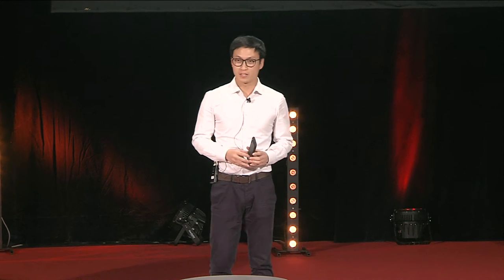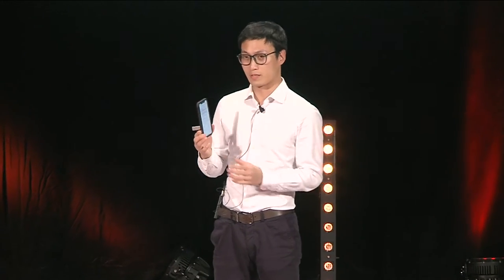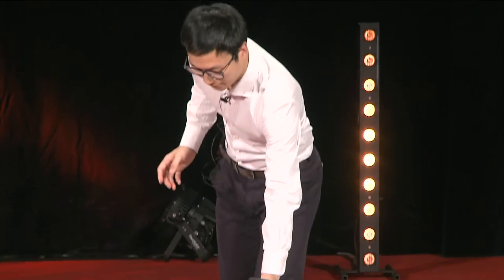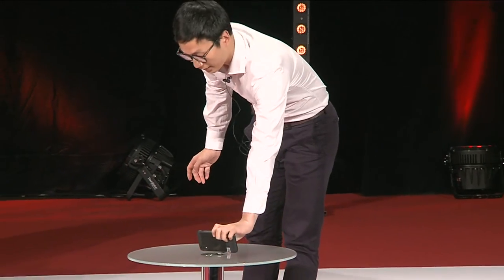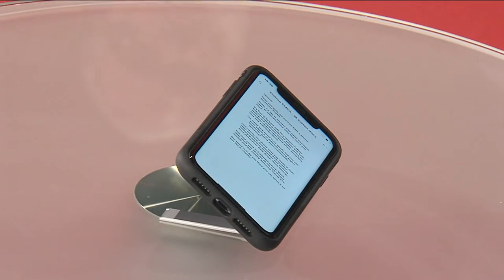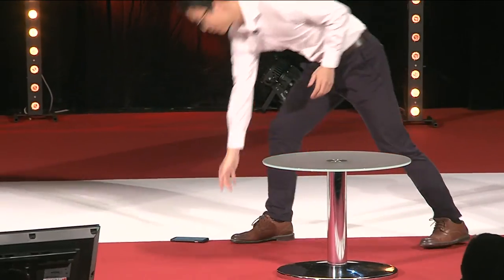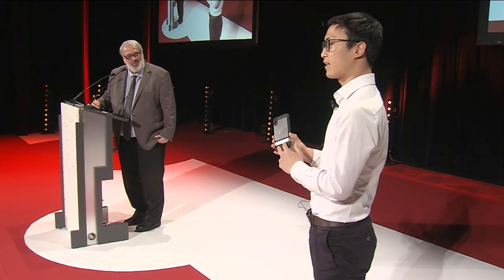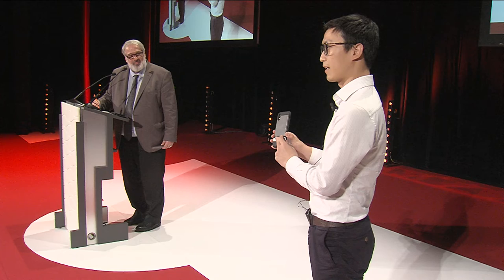60 Seconds to Convince - ESR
Electronic Silk Road present the Simplace